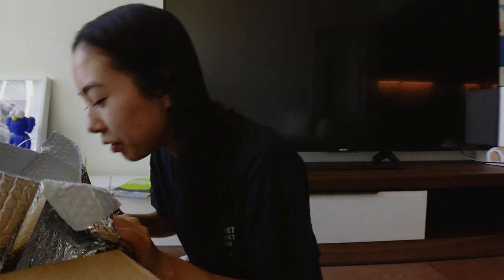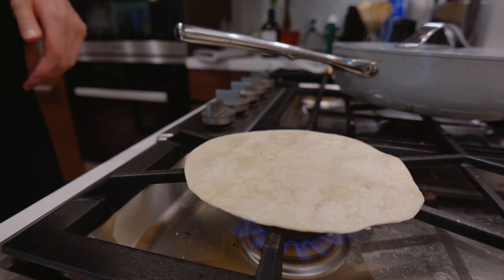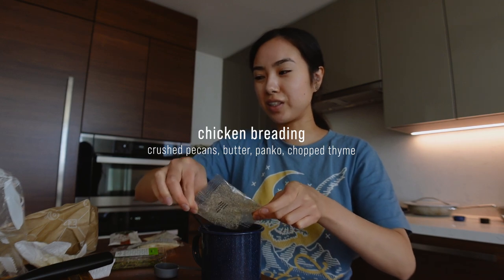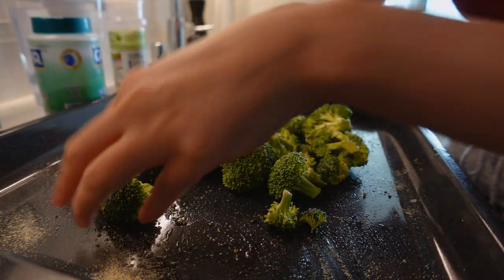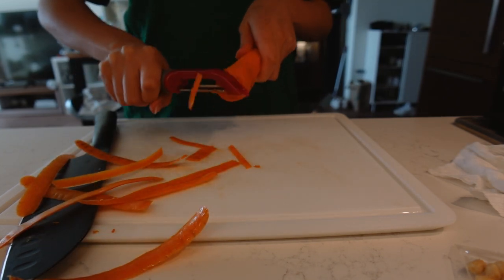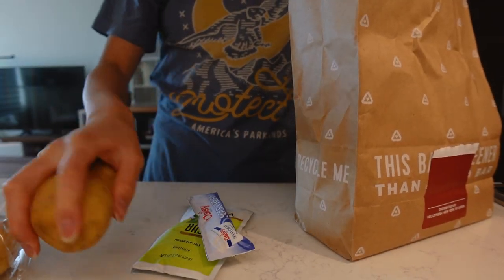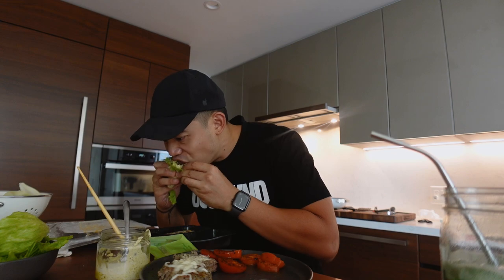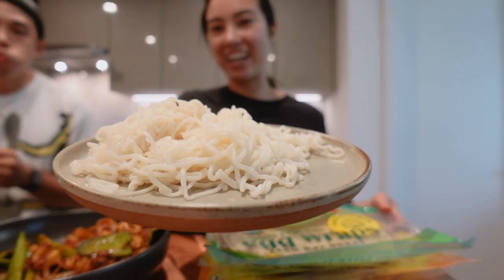hello fresh meal delivery review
This week I cook everyday using hello fresh meals. Honestly, I think most reviews are biased. I like hello fresh, but there is no way their portion is sufficient for an average american. Every meal has the most carbs, very little protein, an a tiny portion of veggies. Not a big fan.